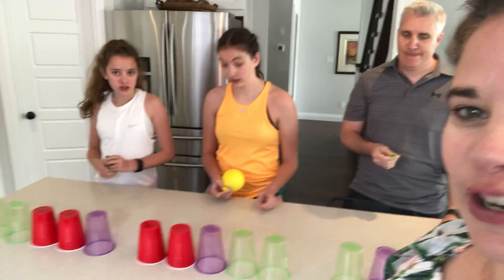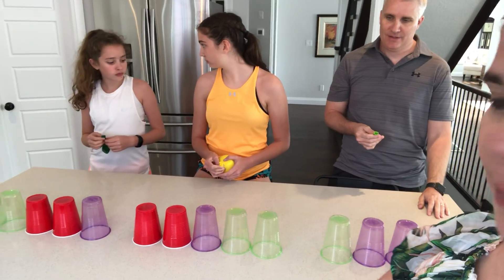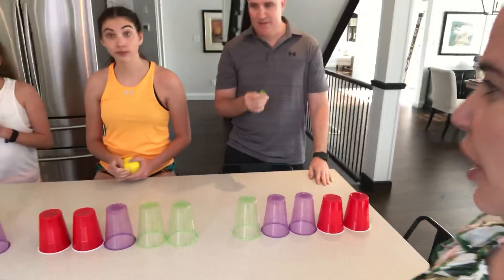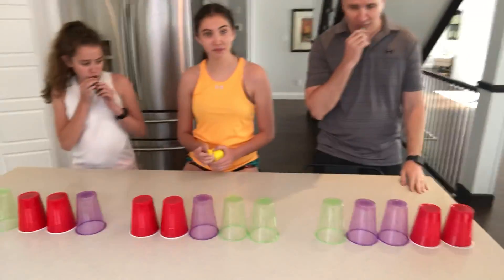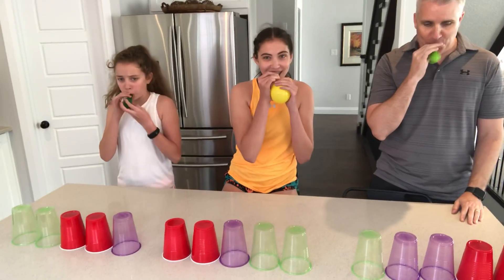Blow them away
You need cups and balloons for this one